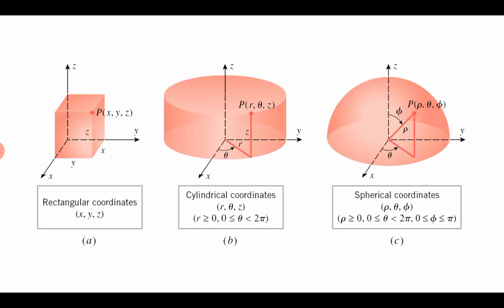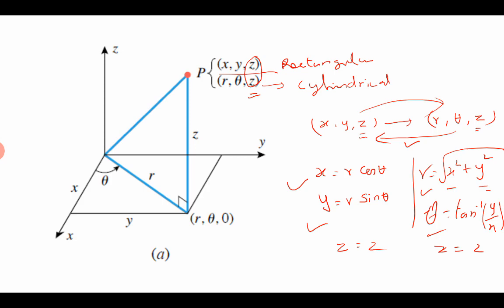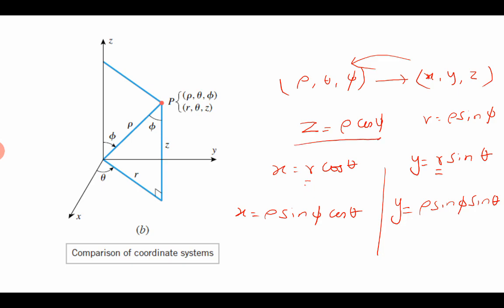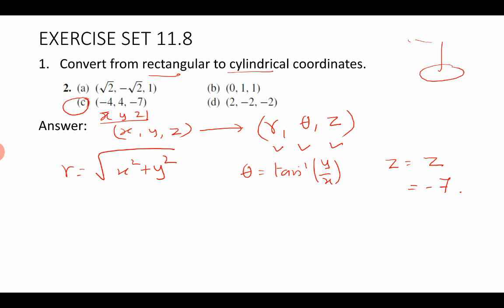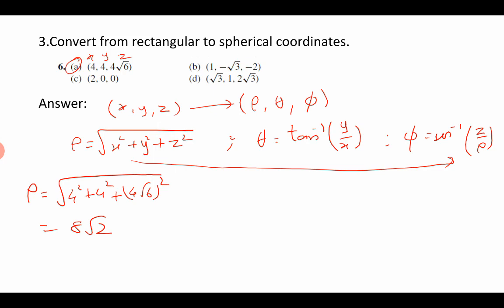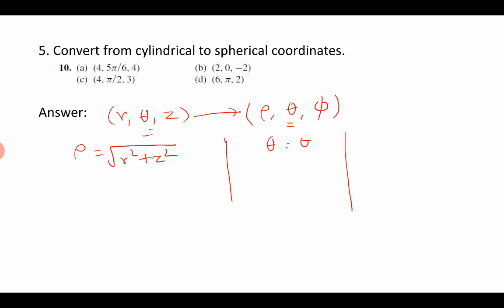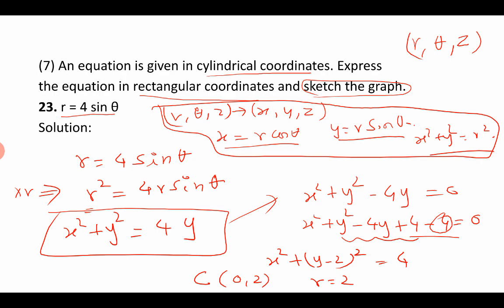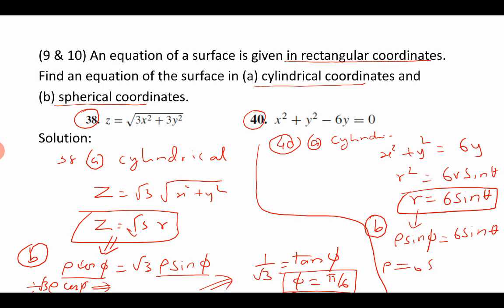Math211 - week 9-part1